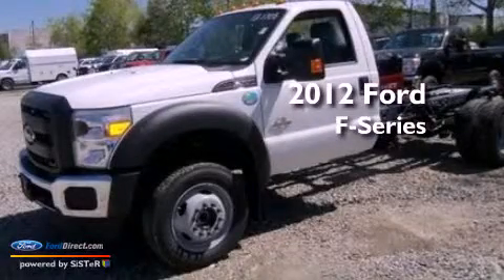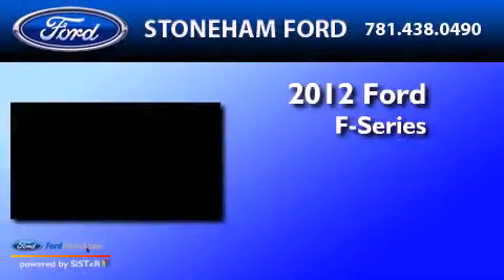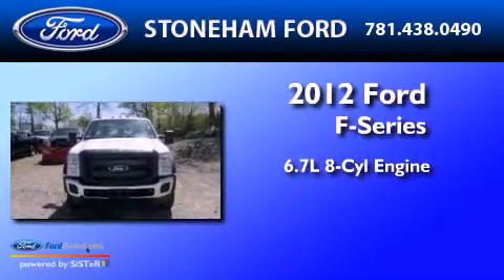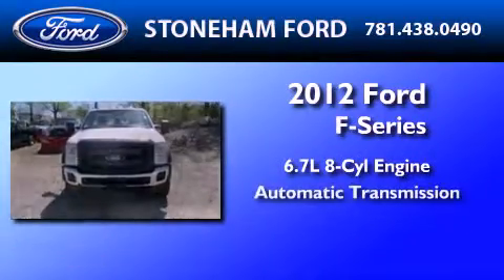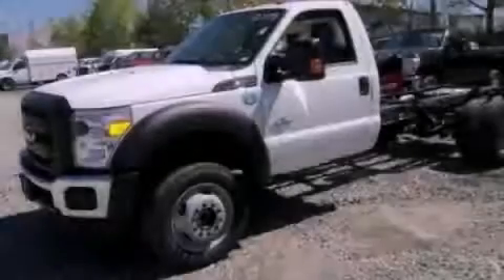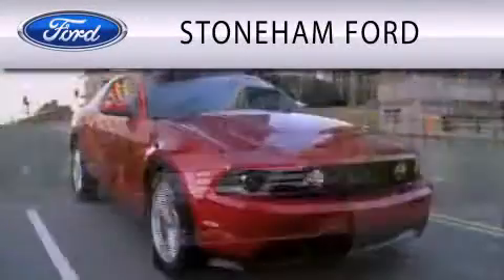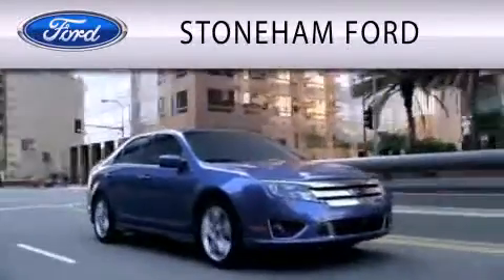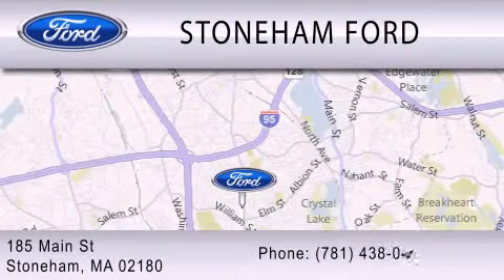2012 FORD F-550 CHASSIS Stoneham MA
Year : 2012
 Make : FORD
 Model : F-550 CHASSIS
 Engine : 6.7L V8 32V DDI OHV TURBO DIESEL
 Trans . : 6-SPEED AUTOMATIC
 Exterior : OXFORD WHITE

 Stock : 122366